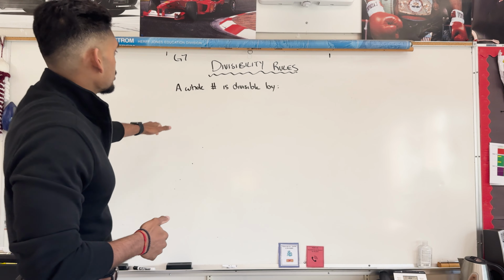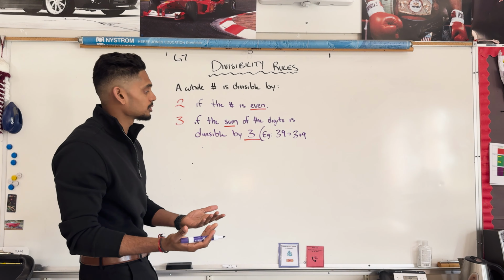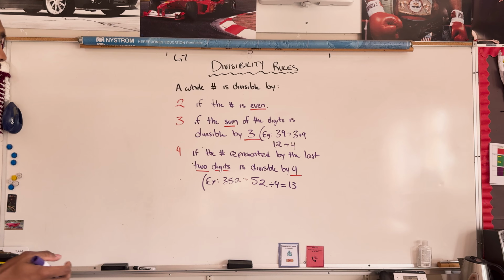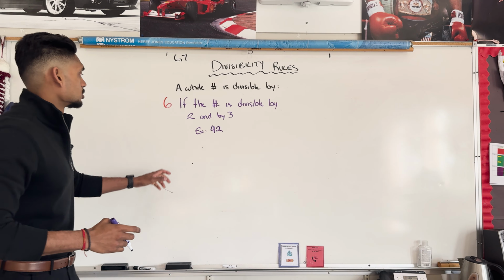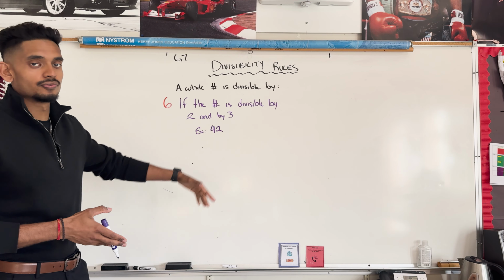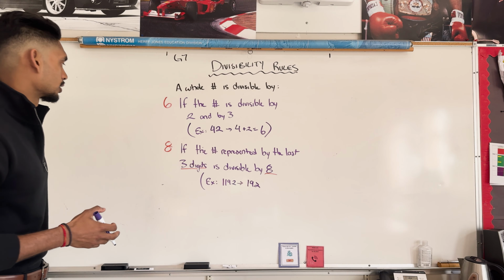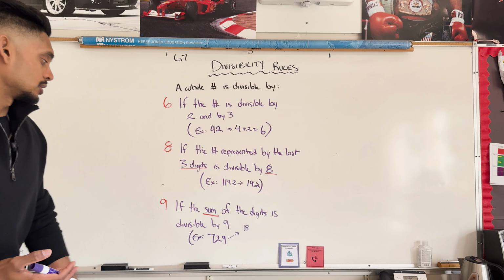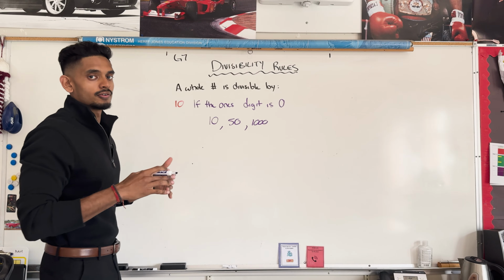Divisibility Rules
Quick Divisibility Hacks